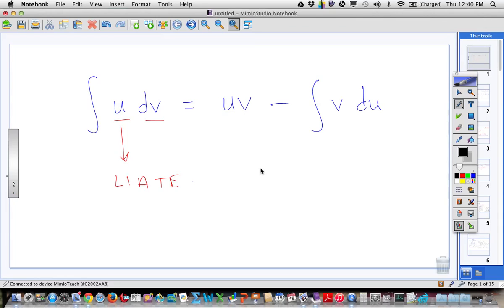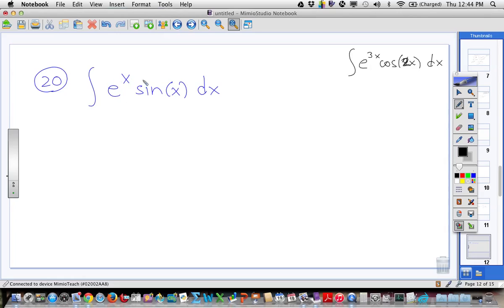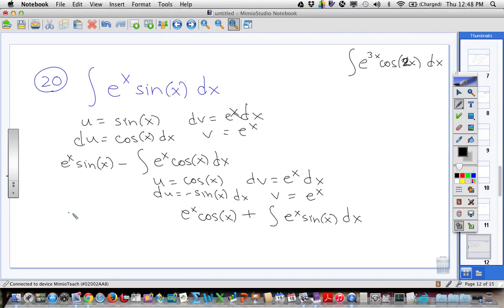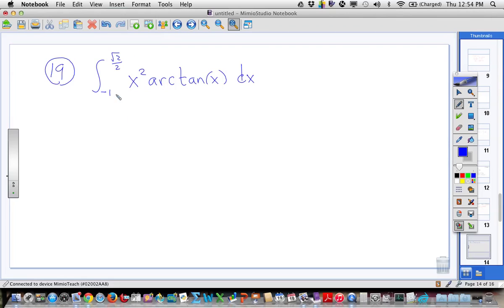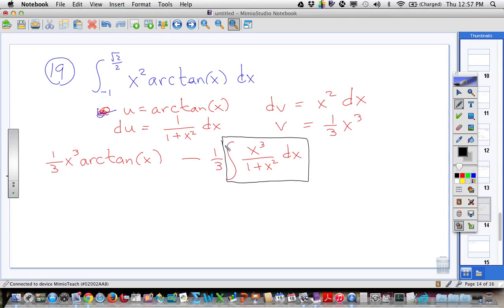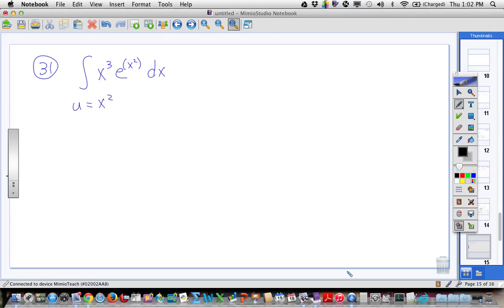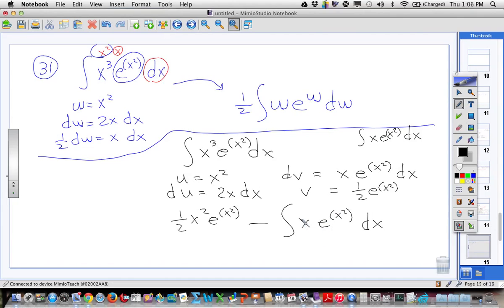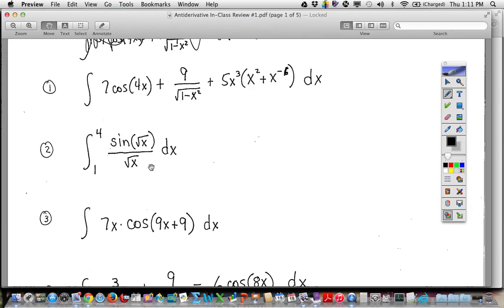Feb. 19 Class Video Block 3